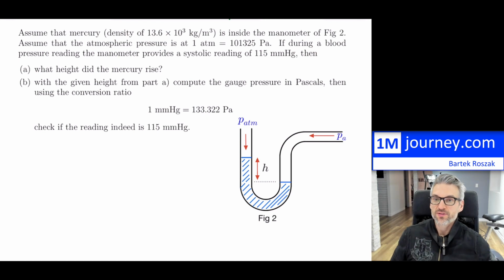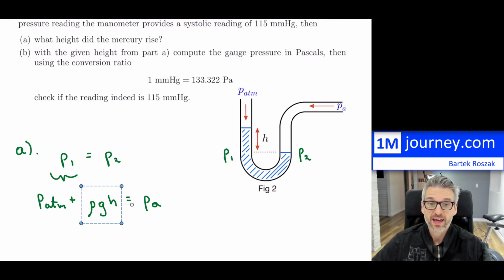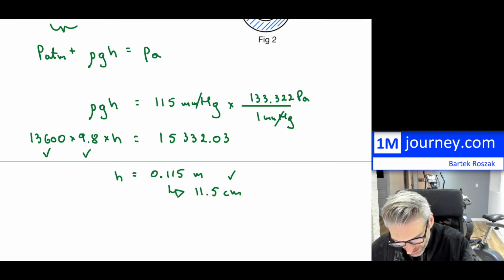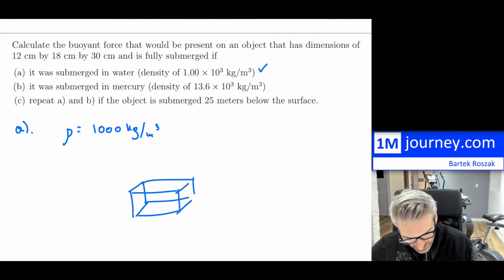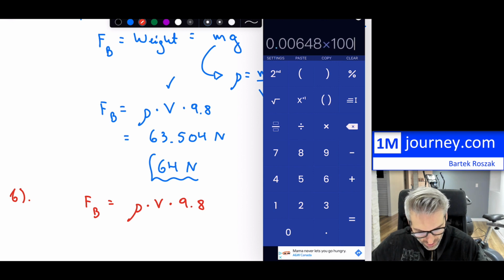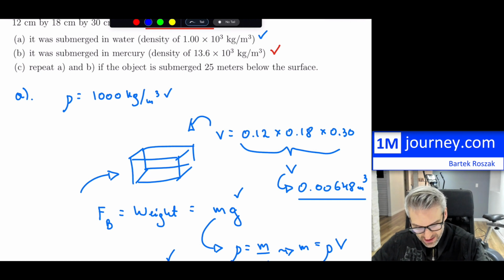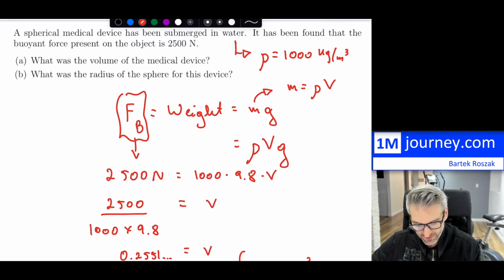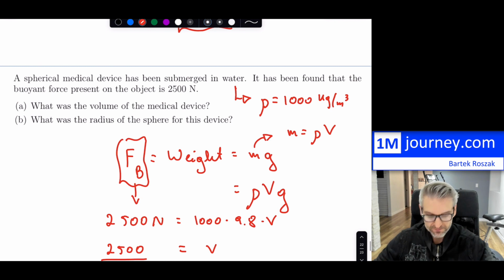Density and Pressure Examples (Part 5)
More examples on pressure!

00:00 Q20-Blood pressure and Manometer
06:57 Q24-Buoyant Forces
13:05 Q25-Archimedes' Principle